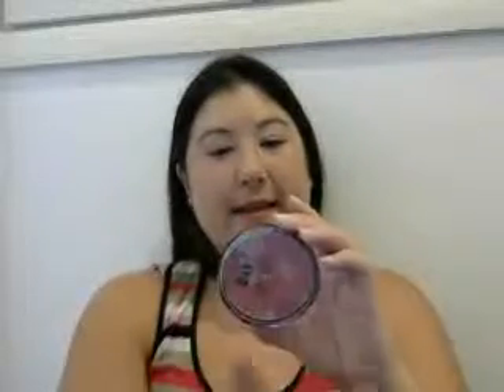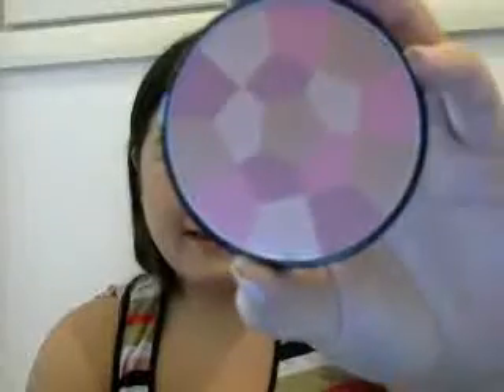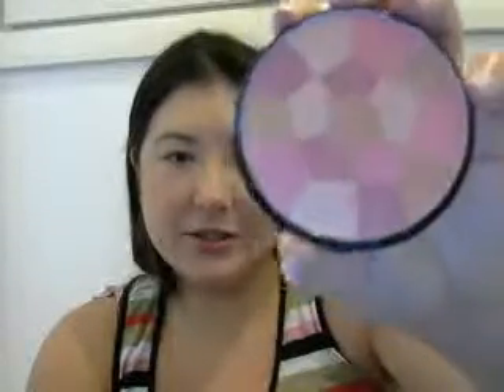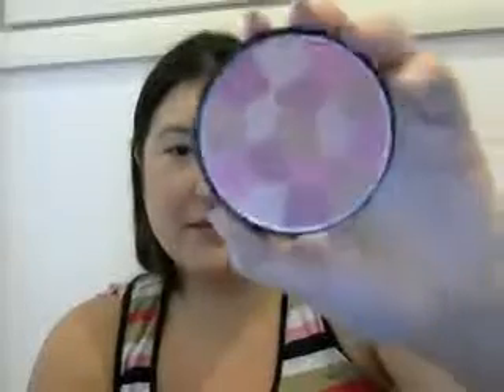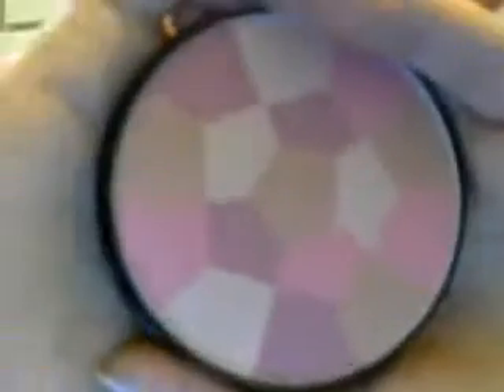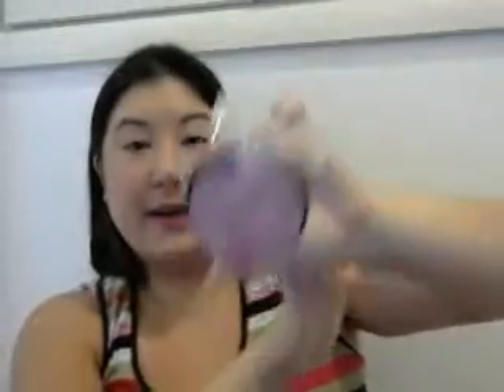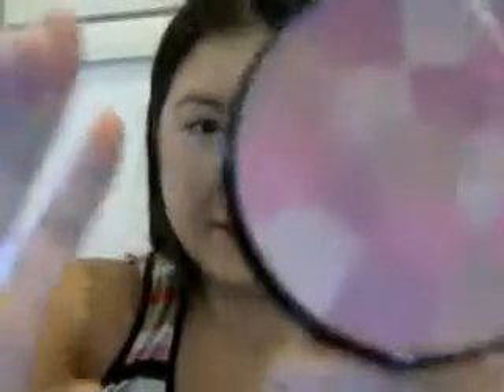New York Color NYC Warm Beige, NoLiTa Pink Check Glow Blush, Pink Cheek Glow & Wet n wild Rico Mauve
New York Color NYC product's shared:
NYC Pressed Powder Warm Beige
NYC Mosaic Color Wheel Blush-Pink Cheek Glow
NYC Cheek Glow blush: NoLiTa Pink

Wet n wild Product:
megaslicks BALM STAIN moisturizing Lip color: 126 Rico Mauve

Makeup I'm wearing in this video:
L'oreal Paris C3 Liquid Foundation, C3 Powder and C3-4 Blush, Studio Secrets Primer, Sensitive Moisturizer
 Covergirl Flamed Out Shadow pencil/crayon: Ginger Flame
Covergirl: Flamed Out Mascara water resistant; very black blaze